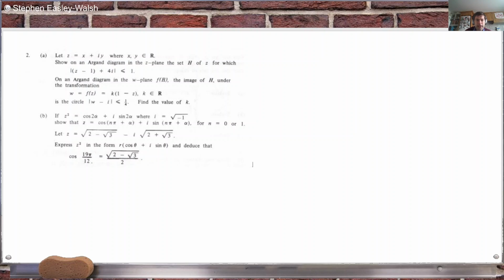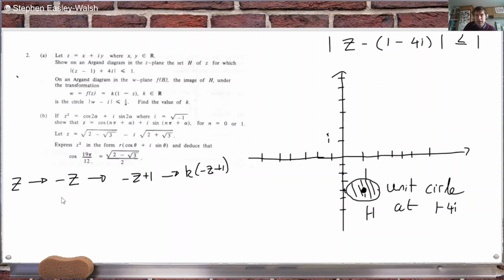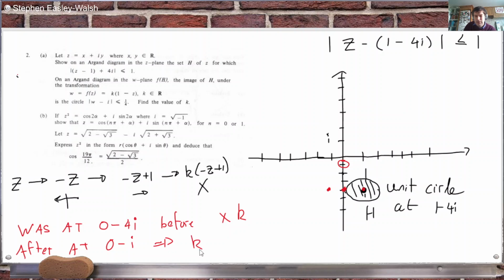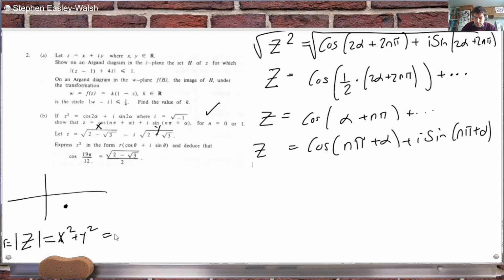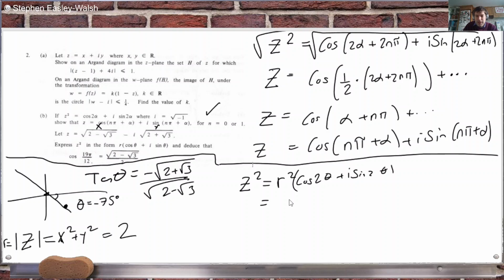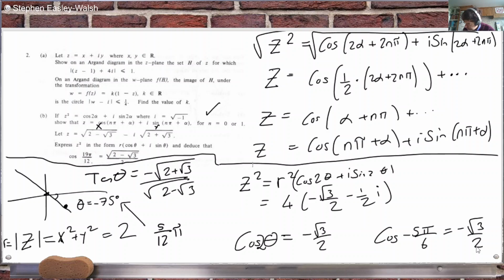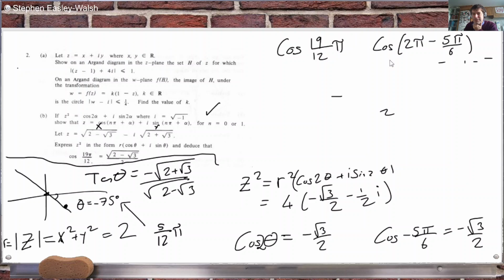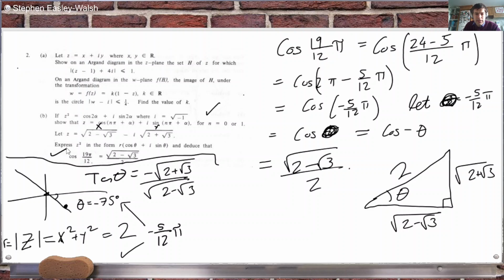Leaving Certificate Examination 1989 Mathematics Paper 2 Higher Level Question 2